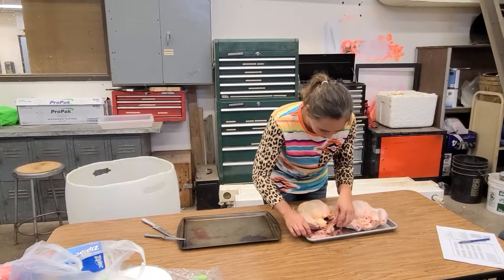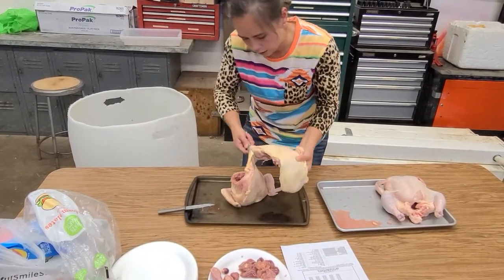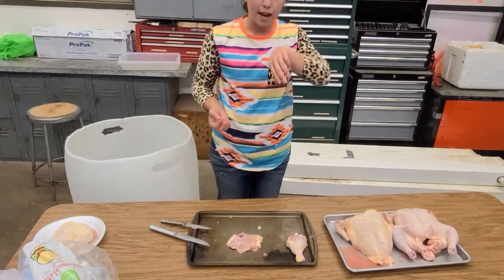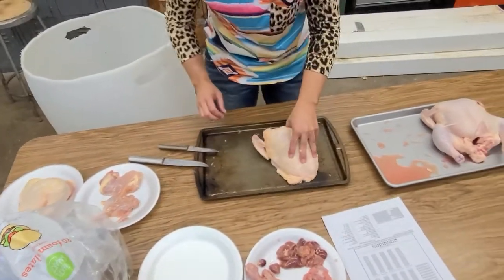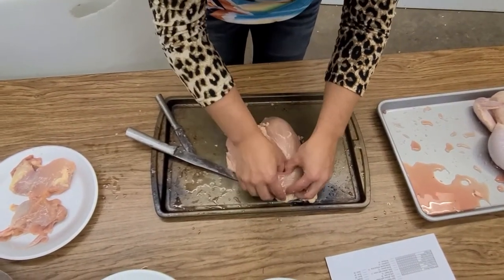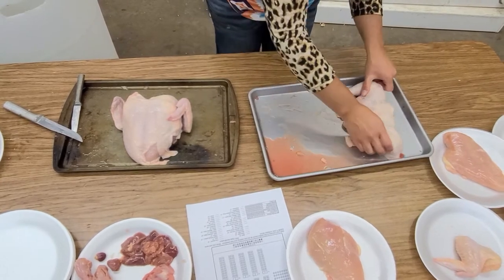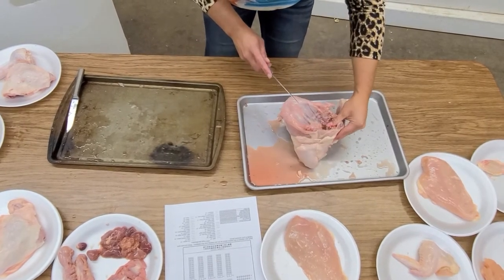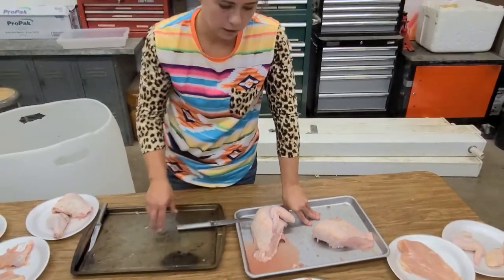Chicken Parts for Poultry Judging